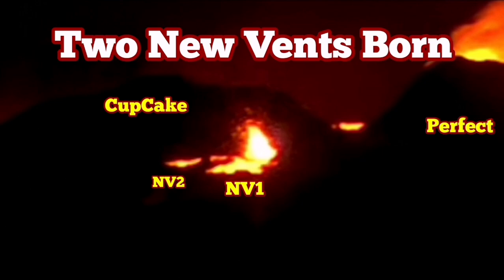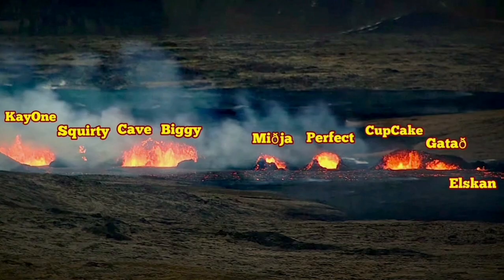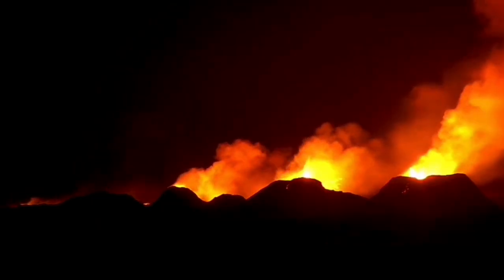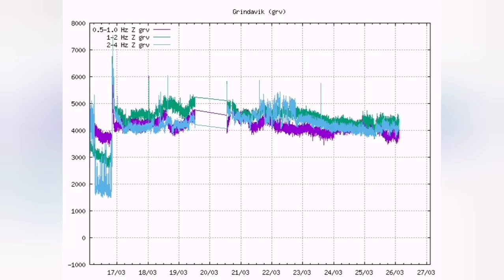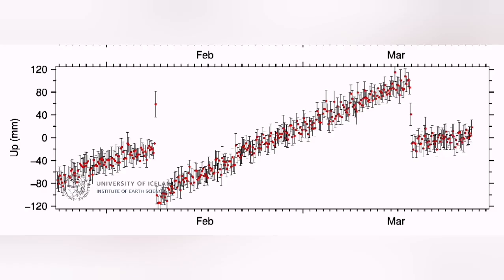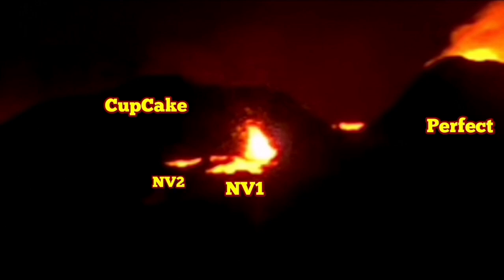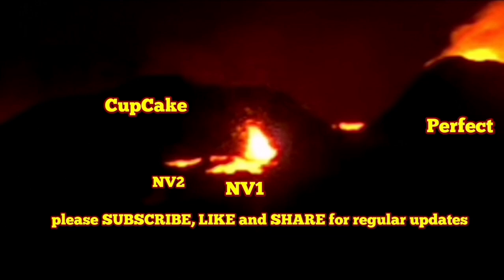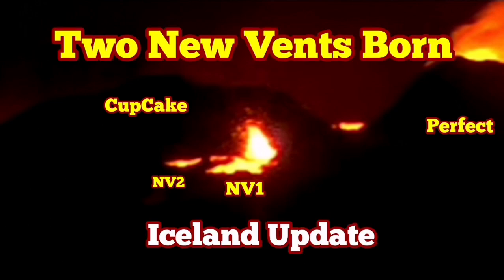Update: Two New Vents Are Born: Iceland Volcano Update, Eruption Of Svartsengi Volcanic System